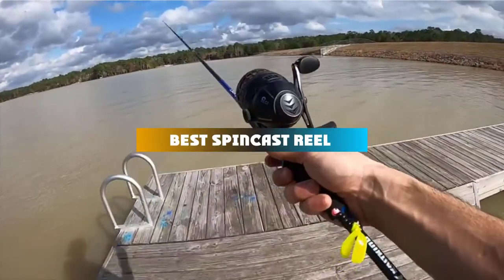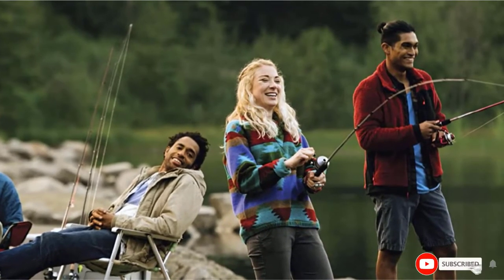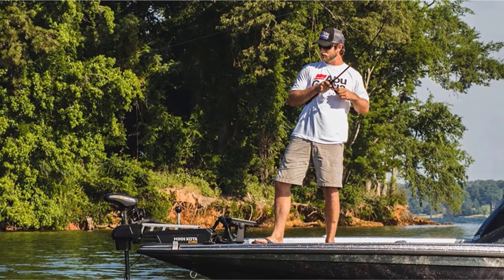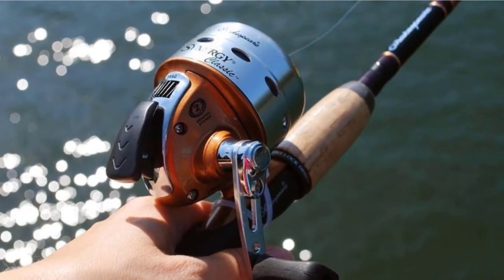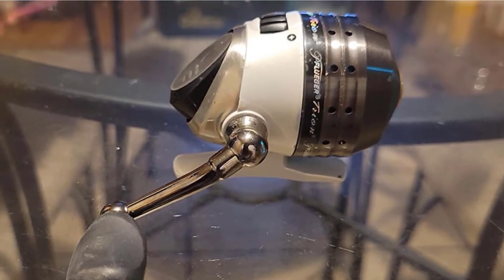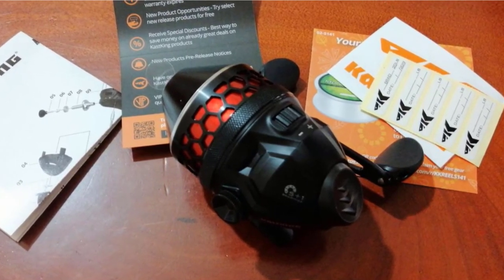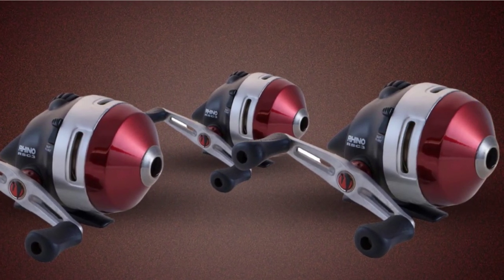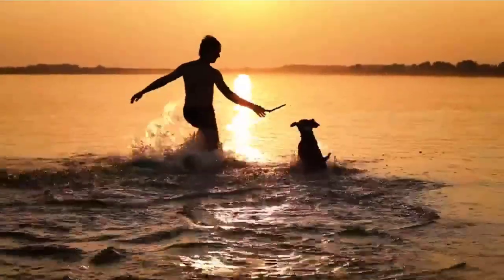Best Spincast Reels In 2024 - Top 10 Spincast Reel Review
Links to the Best Spincast Reel we listed in today's Spincast Reel Review video & Buying Guide:

Top 10 Spincast Reels List:

1 . Zebco Omega Pro Spincast Reel
2 . Pflueger president spincast pres10scx
3 . Abu Garcia Abumatic 170 Spincast Reel
4 . Daiwa Goldcast Spincast Reel
5 . Pflueger Trion Spincast Fishing Reel
6 . Zebco 33 Spincast Reel
7 . KastKing Brutus Spincast Fishing Reel
8 . Zebco Rhino Spincast Fishing Reel
9 . Zebco 33 Gold Spincast Fishing Reel
10 . Zebco Bullet Spincast Fishing Reel

In this video, we have gathered the Best Spincast Reel on the market today, so your fishing adventure will be much more thrilling. After extensive research, considering all types of consumers, we made this list based on our opinions and ranked them based on quality, durability, brand reputation, and other important things. So, without worrying a bit, get the best Spincast Reel GPS right now.